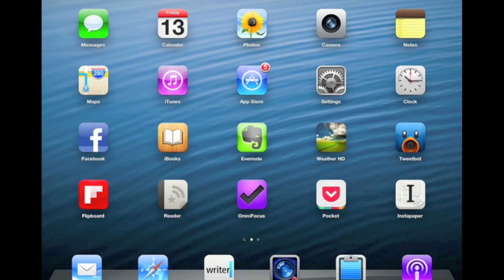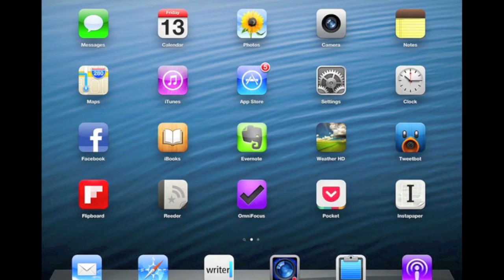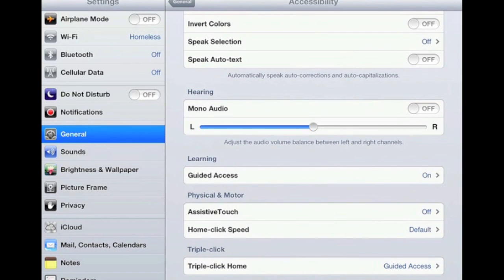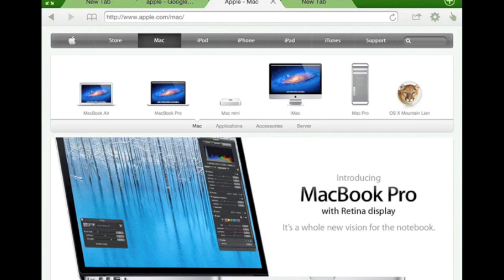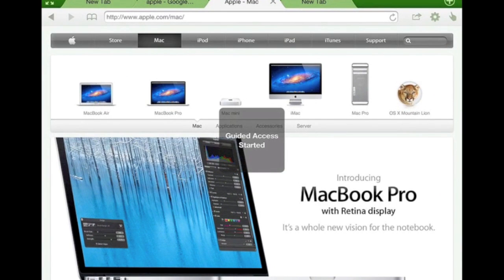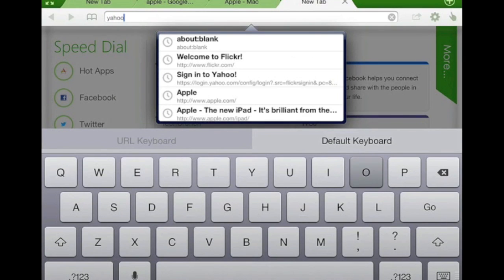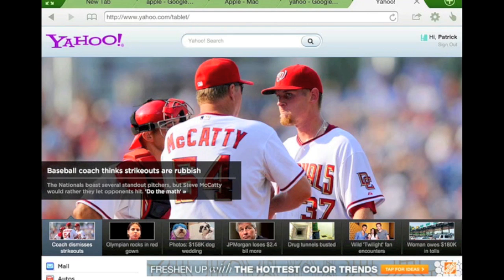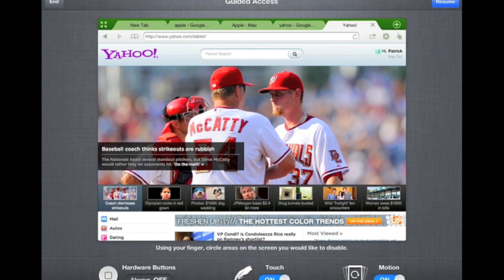iOS 6 and iPad: Guided Access Demo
A quick demo of the great new Guided Access feature in iOS 6 on the iPad. This allows you to restrict access on the iPad to just one app, and to limit touch input to specific areas of the screen.